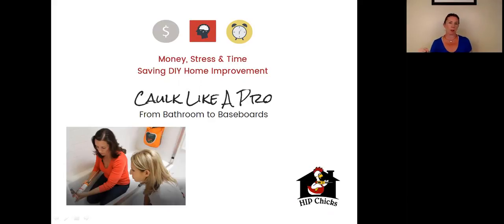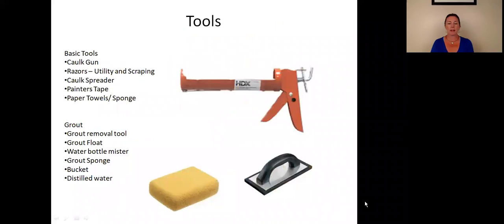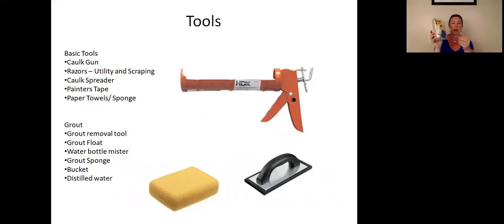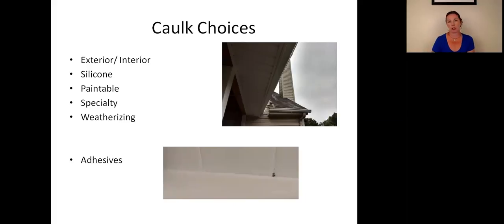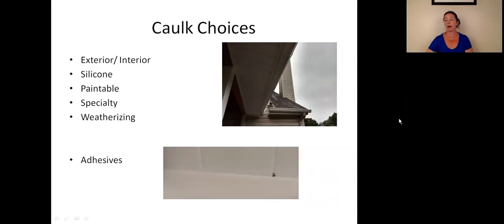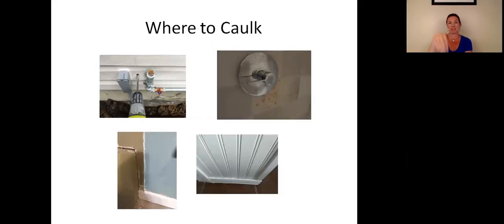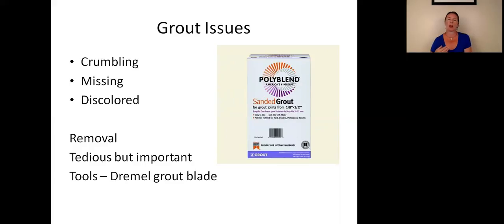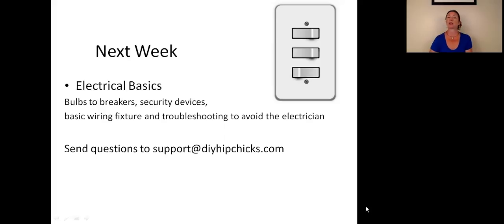Caulk Like a Pro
Learn the difference between caulk versus grout, where to use each of them, how to replace each when needed. I also show you the ideal products to use and offer cleaning tips.